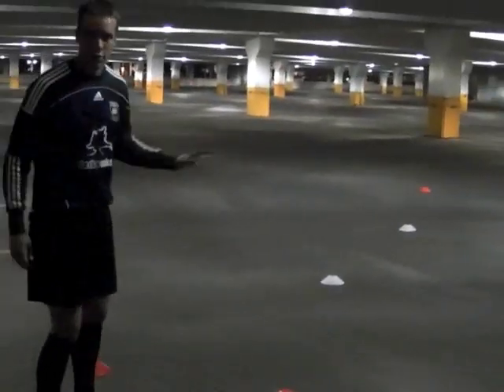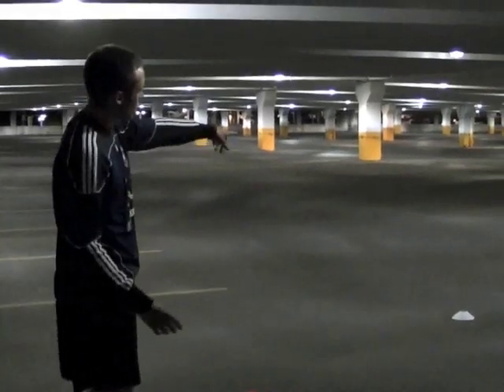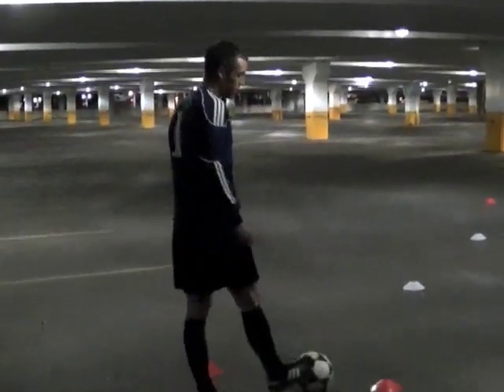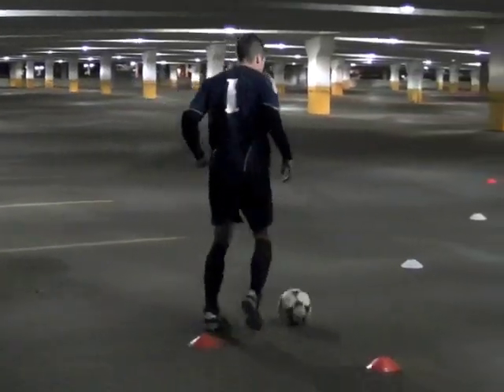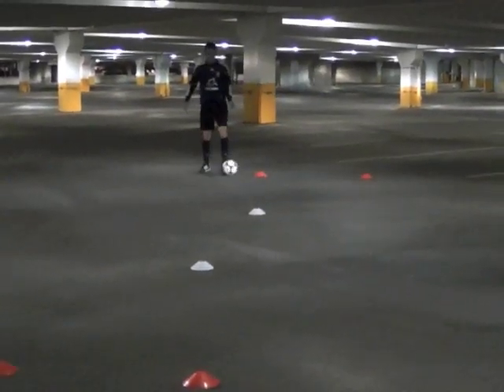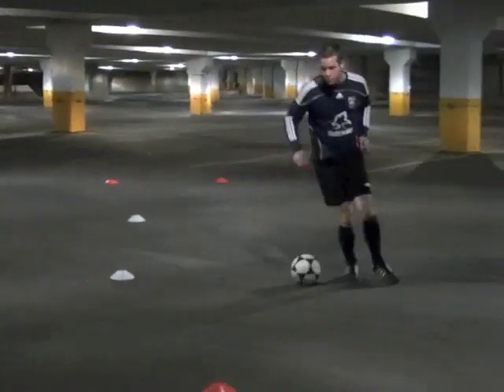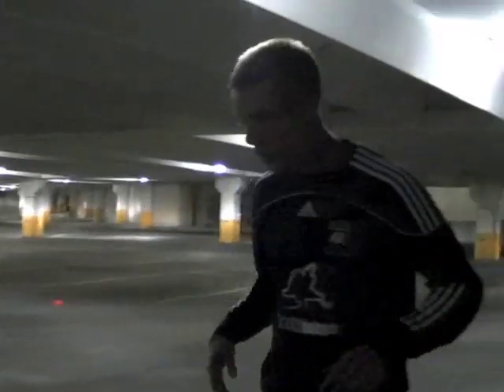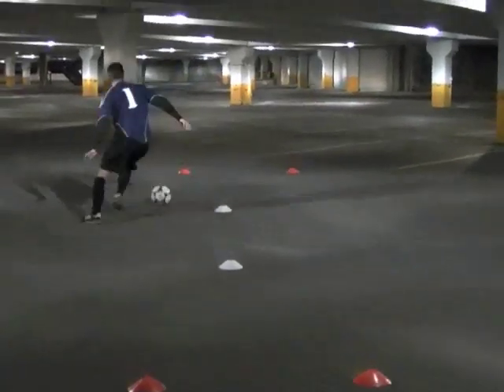How To Dribble A Soccer Ball Like Cristiano Ronaldo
How To Dribble A Soccer Ball Like Cristiano Ronaldo is from The Soccer Essentials Soccer training program designed to help you improve your Soccer skills, better your physical Soccer fitness, and become an all around better Soccer player. For more Soccer training videos, exercises, tips, drills, advice, and help visit us